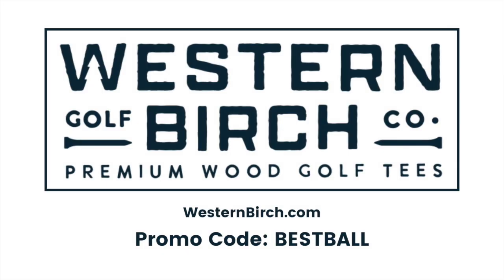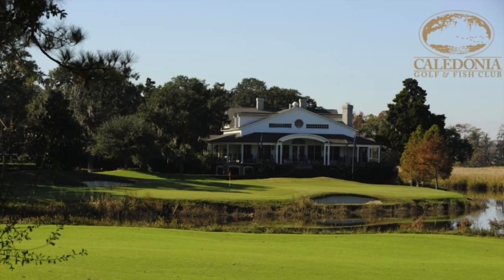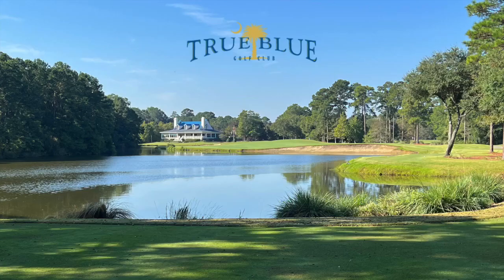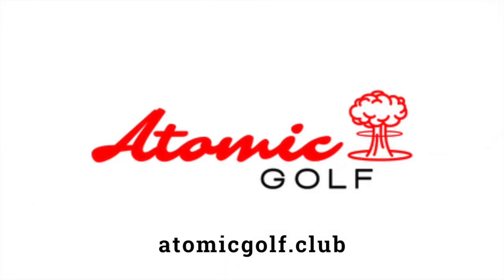Creating Midwest-Inspired Golf Gear: The 35x70 Golf Co Journey w/ Dan and Katy Winters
Get ready to hit the links with an extraordinary power couple in the golf industry, Dan & Katy Winters of 35x70 Golf Co. On this episode of The Hole Story Podcast, we delve into the world of unique golf accessories and apparel that beautifully blend style and function.

From their humble beginnings with leather head covers featuring local designs to expanding into polos and hoodies, Dan & Katy share the story behind their Midwest-inspired brand and their exciting plans for the future. We'll get an insider's look into their creative process, their challenges, and the heartwarming inspiration behind their brand's name.

So, grab your clubs and join us for an inspiring chat with Dan & Katy Winters as we celebrate their love for the game and their dedication to bringing a touch of Midwest magic to the golf world. And be sure to visit their webpage and purchase some of their great merch!

Check out 35x70 Golf Co.

•Caledonia Golf & Fish Club and True Blue Golf Club - Two Play Special